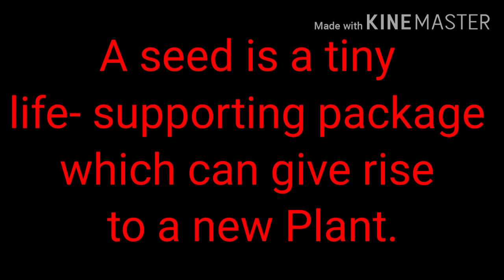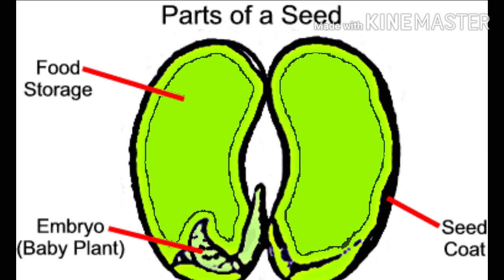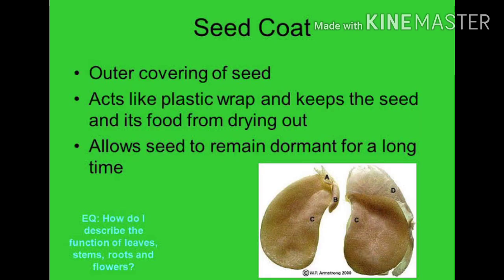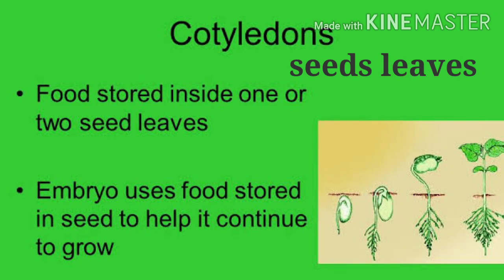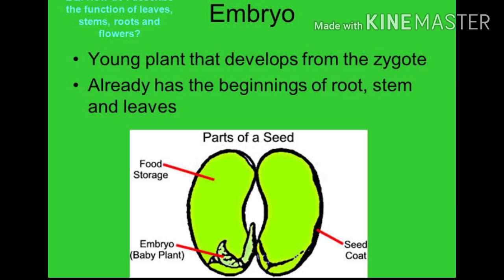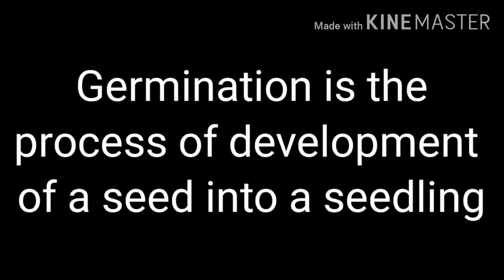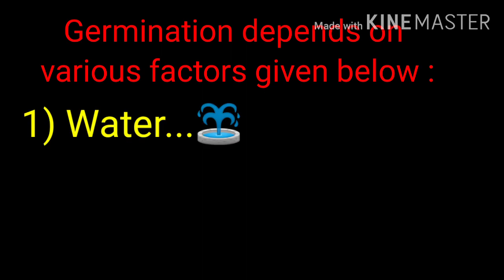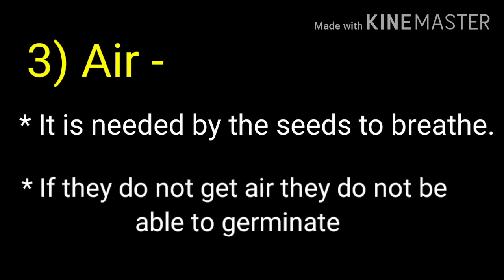5th grade Science || Structure and germination of a seed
* Structure of a seed
* Parts of a seed
* Function of seed coat, seed leaves and  embryo
* Germination of a seed
*Factors affecting germination